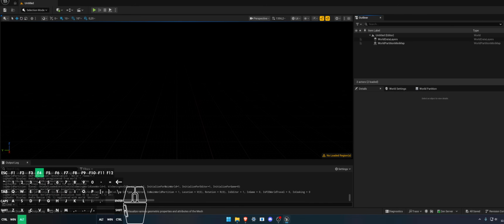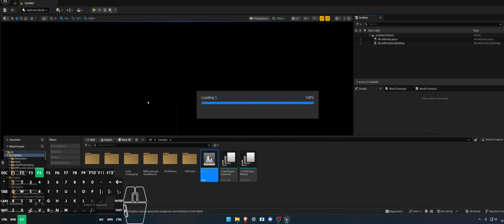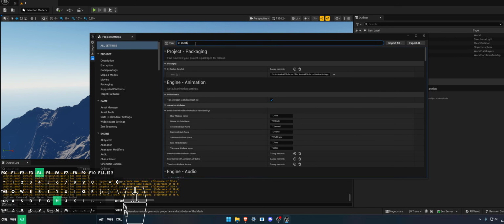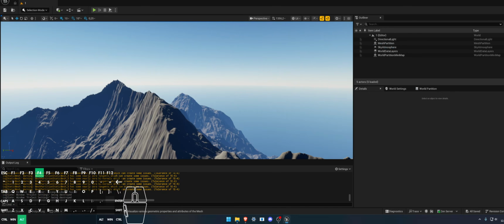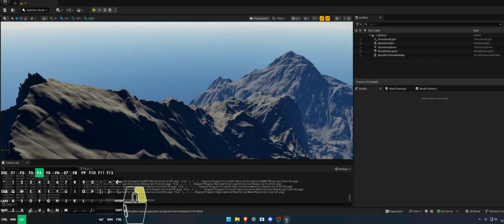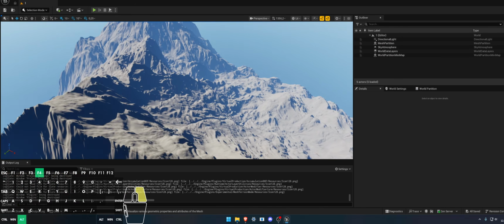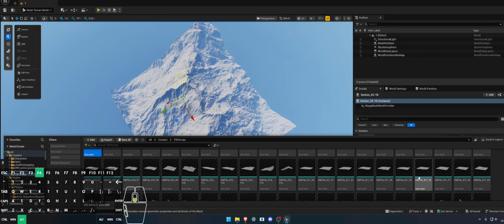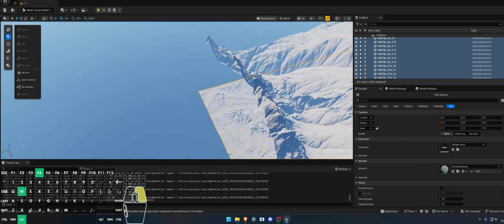Unreal Engine 5.8 Preview Mesh Terrain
Fund just a Game  and get access to the Steam Key only (EU only)
if You are Intersted how to make Optimized Open World Follow the guide

FYI
Material Place is in Definition of The Terrain
Also doesnt work in Packaged Build

Seems like it will take time this feature will be usable for open world.

i WIll stick to the Tin Terrain due to the loading time of the part of map and have everything loaded correctly.

More info About TIN Terrain @demenzunmedia